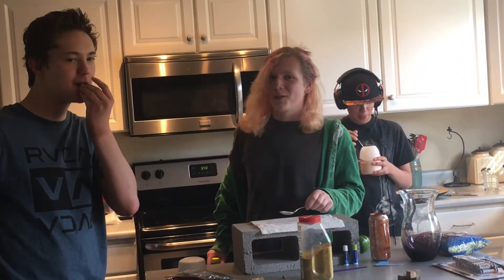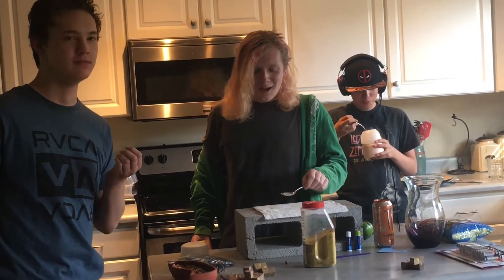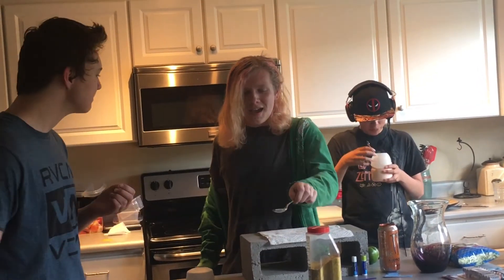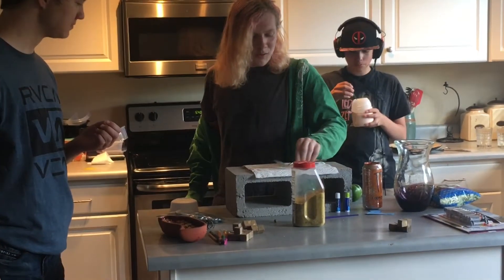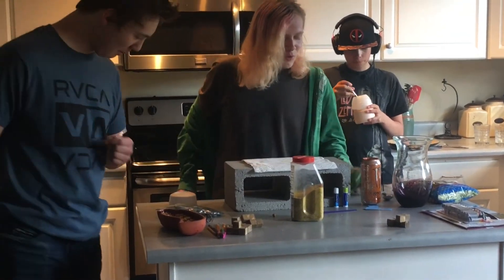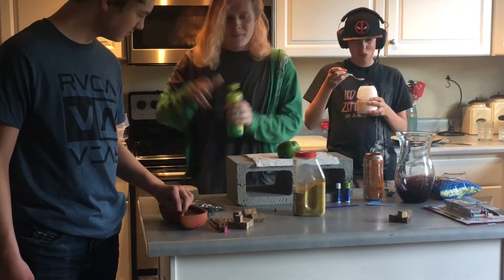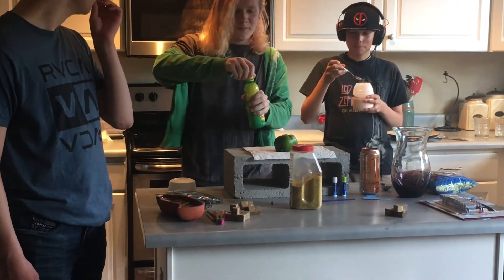How To Make Lemon Pepper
Cooking show daily